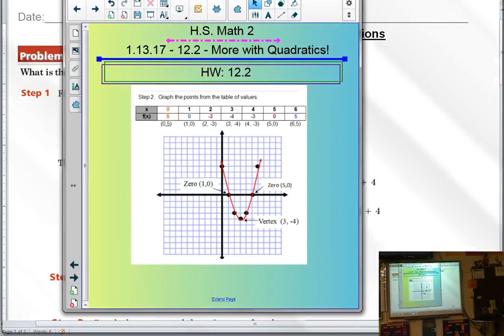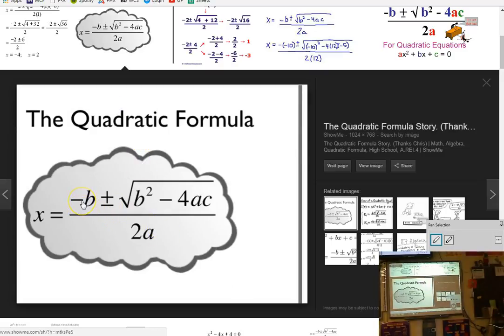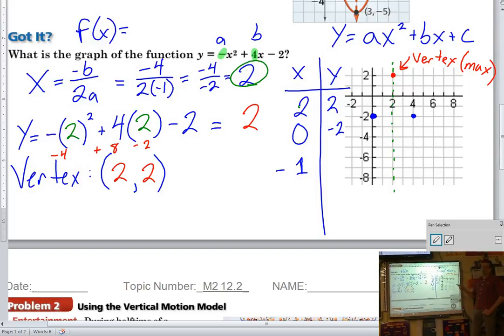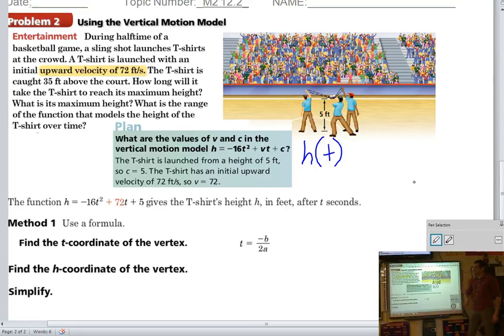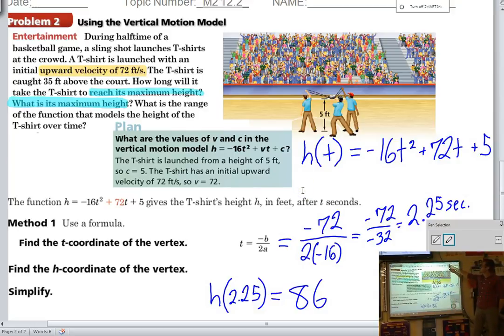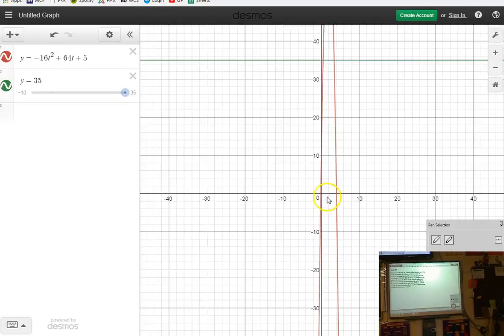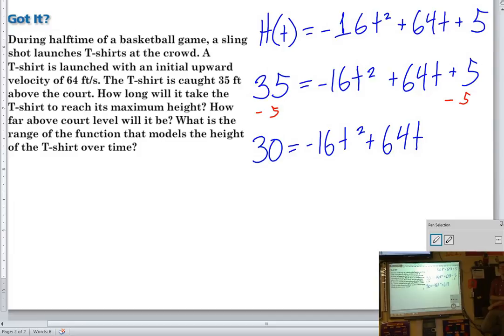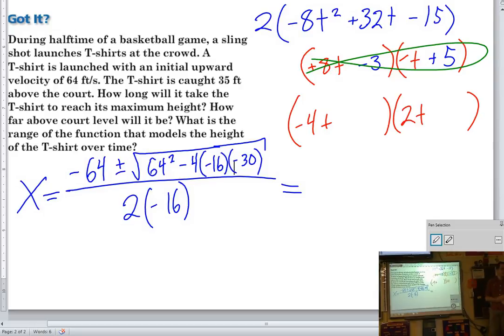HSM2 - 1.13.17 - 12.2 - More on Quadratic Functions